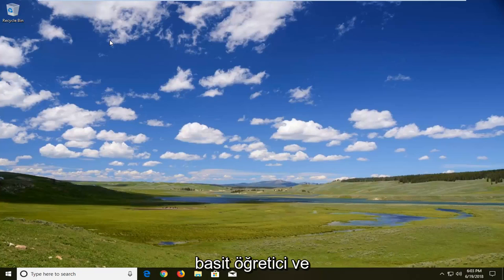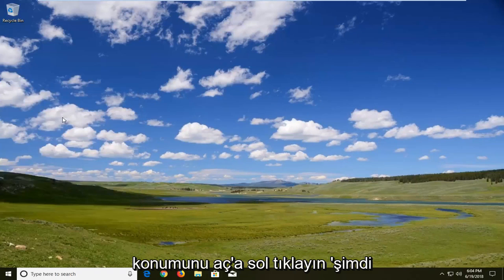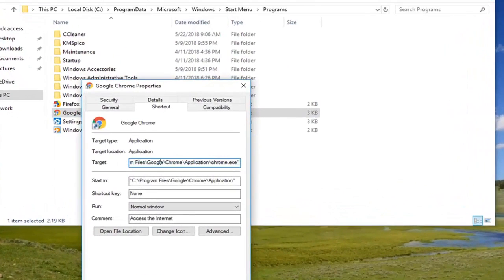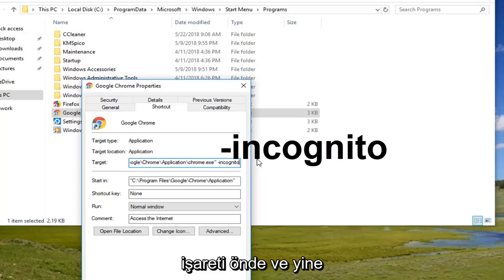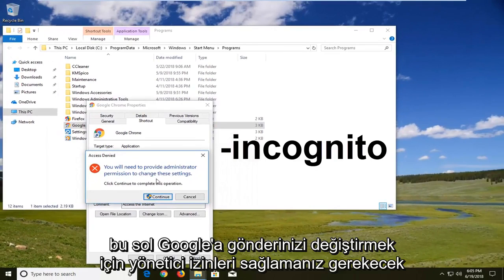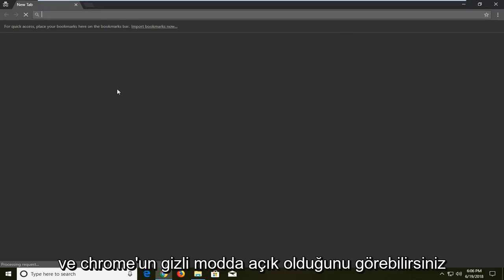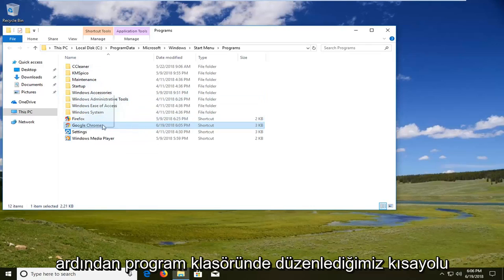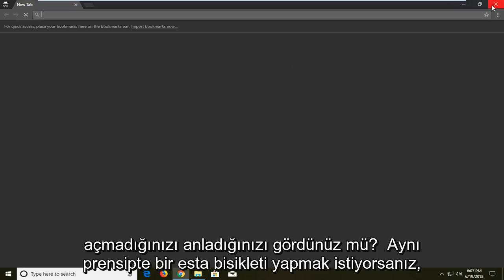Google Chrome'u Varsayılan Olarak Gizli Modda Açma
Varsayılan Eğitim ile Chrome'u Özel veya Gizli Modda Başlatma.

Kullanılan Kod: -incognito

Bu nedenle, ihtiyacınız olduğunda gizli pencereyi açmak çok kolaydır. Ancak Google Chrome'un gizli modunu varsayılan tarayıcı modu olarak nasıl yapacağınızı merak ediyor olabilirsiniz. Bu, Chrome'u her açtığınızda, normal mod yerine otomatik olarak gizli modda açılacağı anlamına gelir. Bunu nasıl yapabileceğimize bir bakalım.